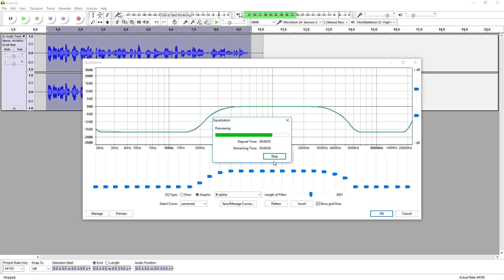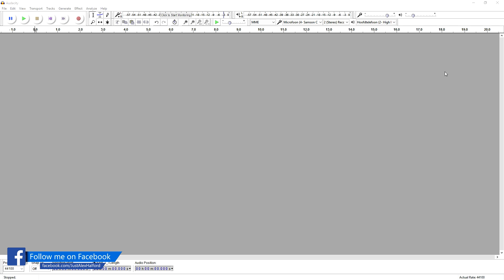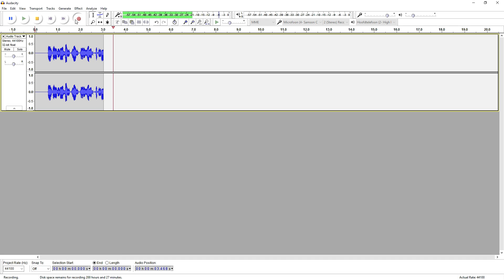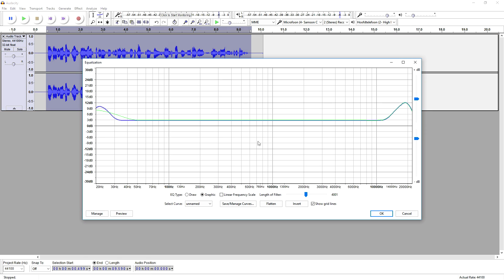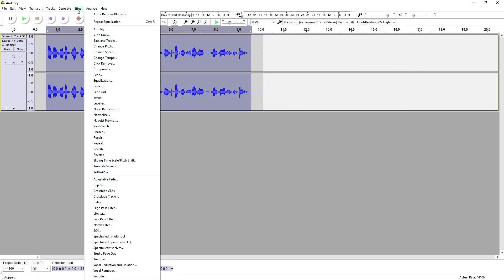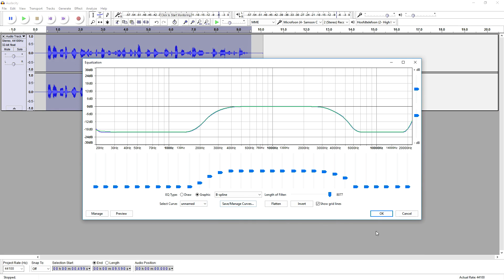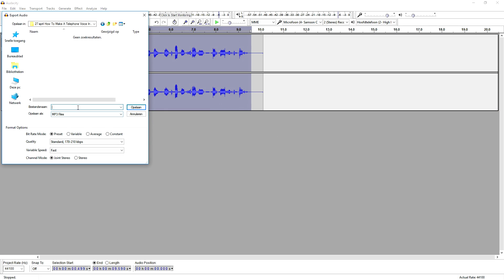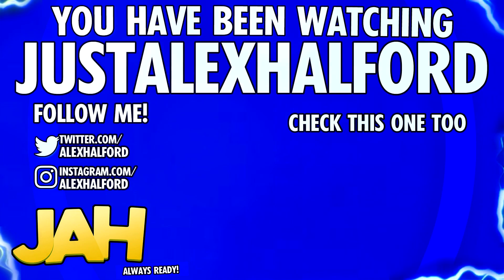How To Make A Telephone Voice In Audacity - Tutorial #28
- - In today's tutorial I'll be showing you how to make a telephone voice effect in Audacity. I receive a lot of comments and questions about this topic so I made a video series. More tutorials are on its way!
- Always Ready!